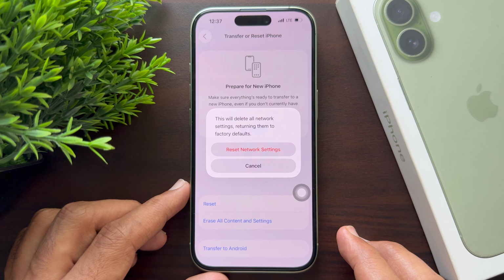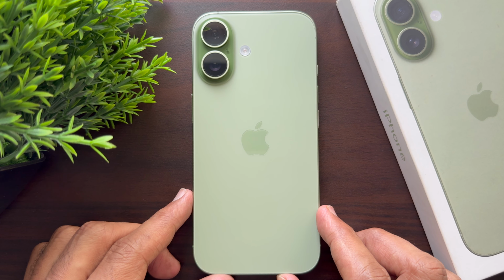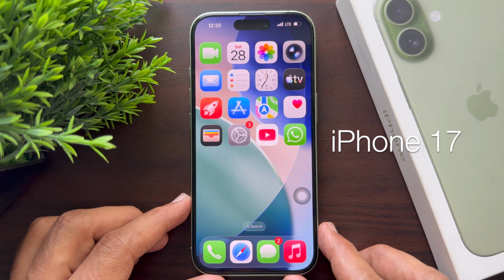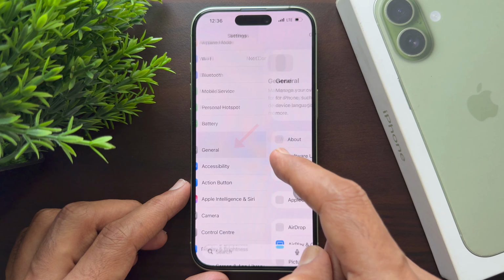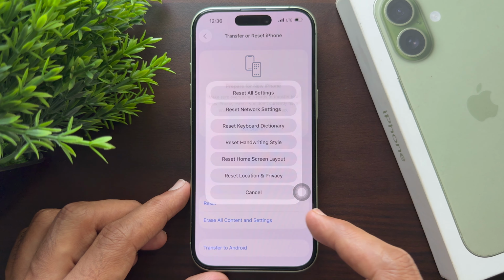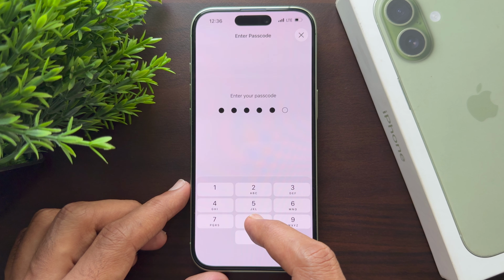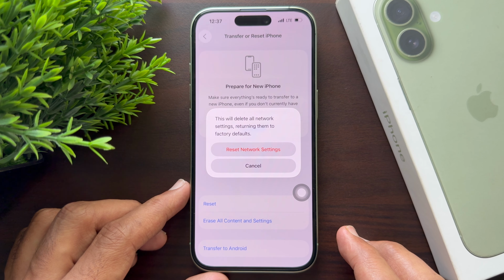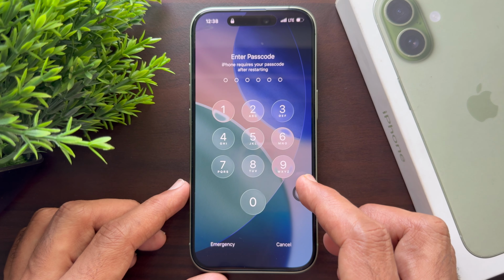How to Reset Network Settings on iPhone 17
📱 How to Reset Network Settings on iPhone 17 (Step-by-Step Guide)

Are you facing issues with WiFi, mobile data, or Bluetooth on your iPhone 17? In this video, I’ll show you how to reset network settings on iPhone 17 quickly and easily.

Resetting network settings can fix common problems like:
✔️ WiFi not connecting
✔️ Slow internet speed
✔️ Bluetooth issues
✔️ Cellular network errors

👉 Follow this simple step-by-step tutorial to restore your network settings and get your iPhone working perfectly again!

⚠️ Note: This process will remove saved WiFi passwords, VPN settings, and paired Bluetooth devices.

🔧 Steps Covered in This Video:

Open Settings on iPhone 17
Go to General
Tap Transfer or Reset iPhone
Select Reset
Tap Reset Network Settings
Enter passcode & confirm

💡 Why Reset Network Settings?
If your iPhone is having connectivity problems, this method is one of the best quick fixes without deleting your personal data.

▶️ iPhone Tips & Tricks
▶️ Fix WiFi Problems on iPhone

If you want, I can also create titles, tags, and thumbnail text to help this video rank faster 🚀